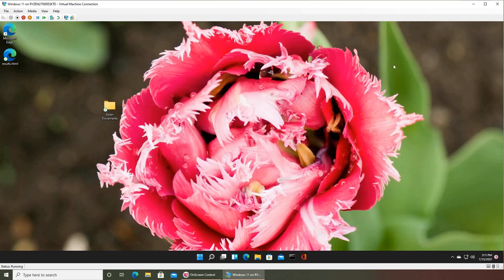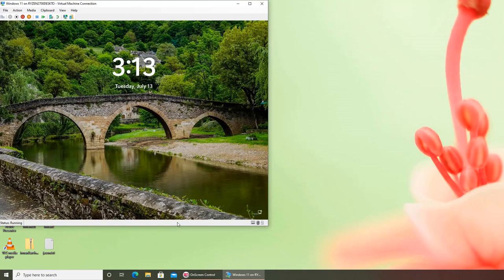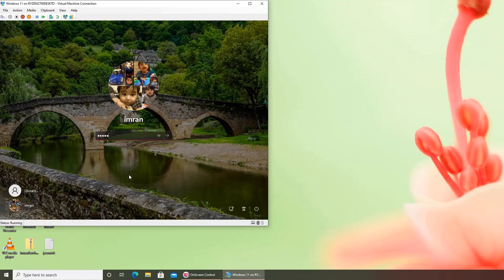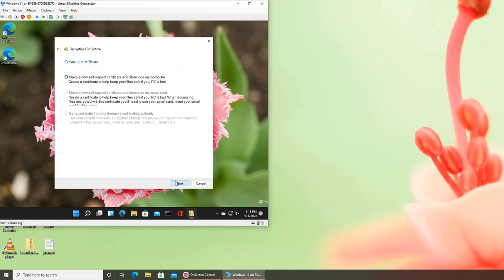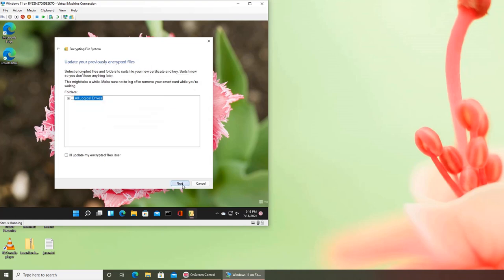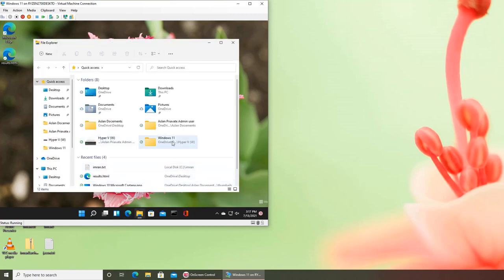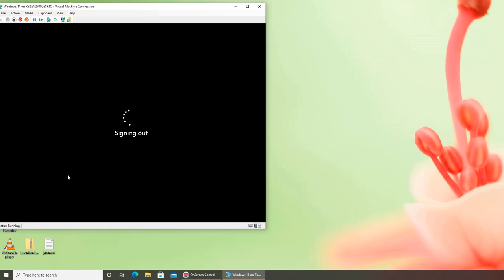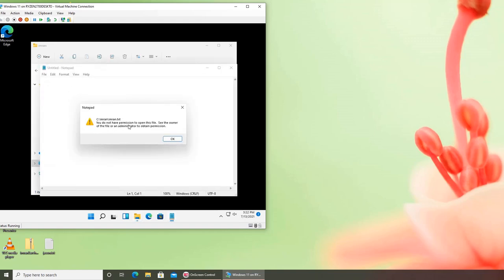EFS, Encrypting Individual Files & Folders in Windows 11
so what if you want to just encrypt a single file or folder on your machine? you dont want to use bitlocker or your dont have TPM on your motherboard/processor?
Solution? EFS, Encrypted Files Syste,m